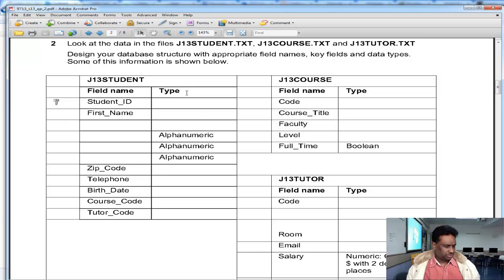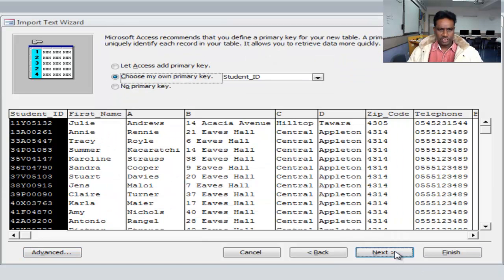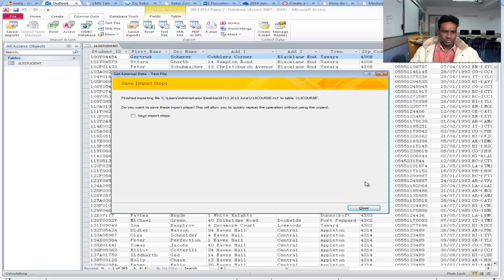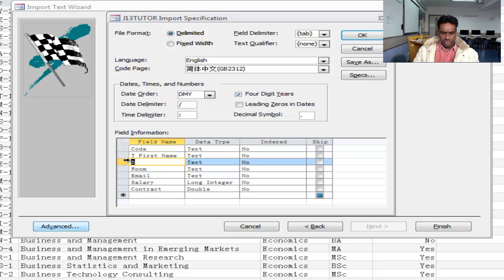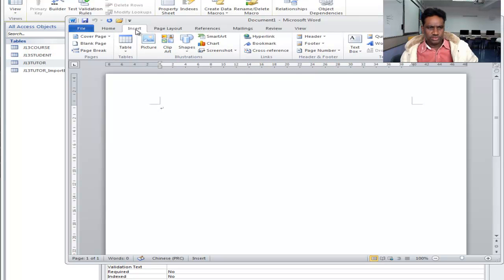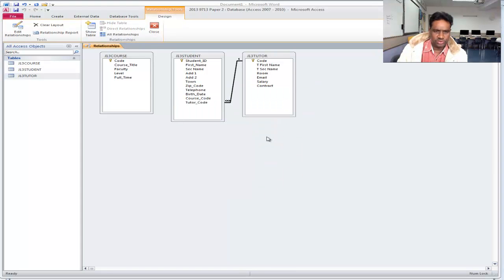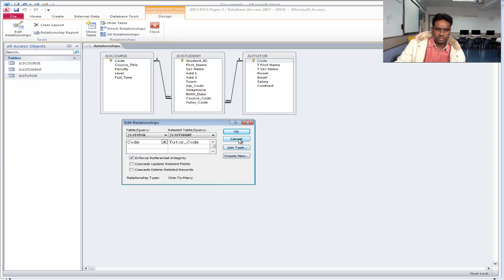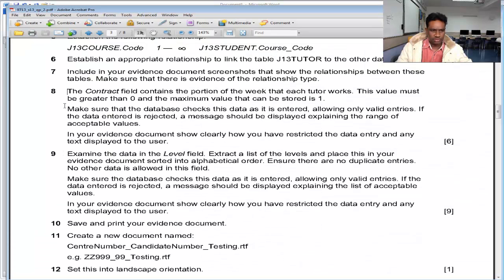2011 9713 P2 Q2 to Q8